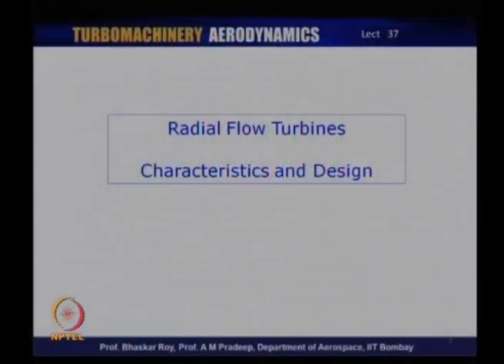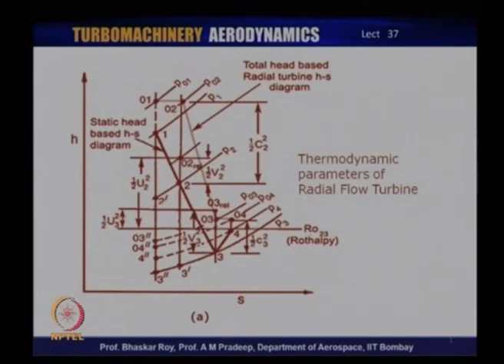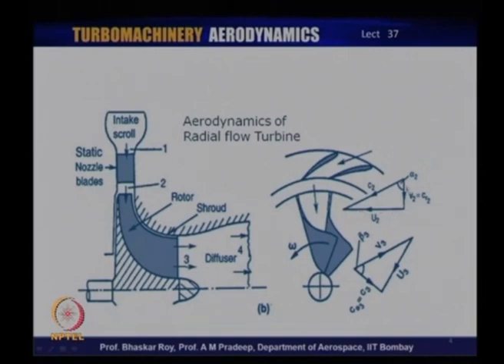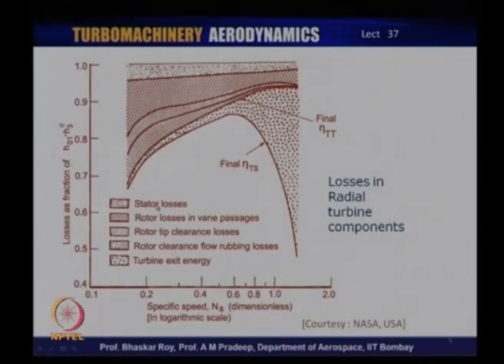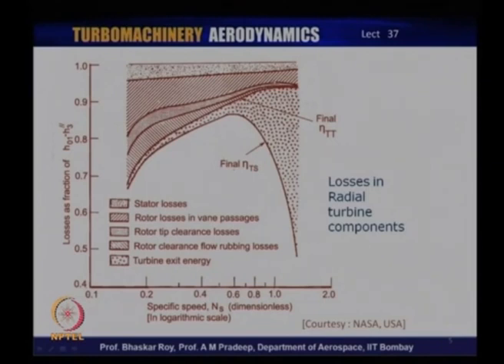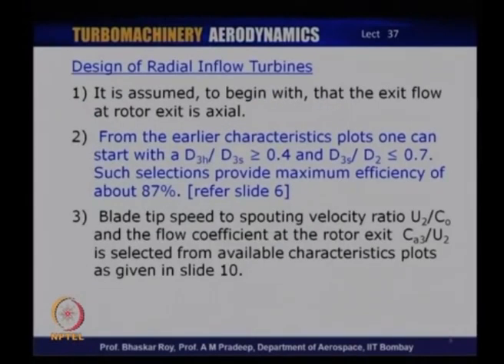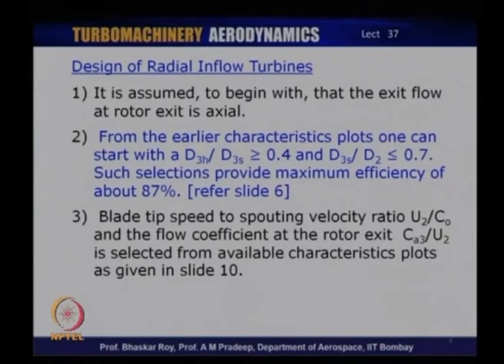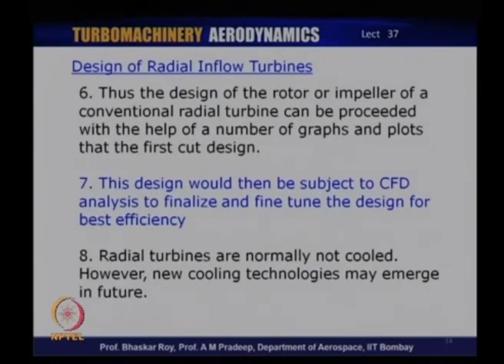Lec 37: Radial Turbine Characteristics and Design of Radial Turbines